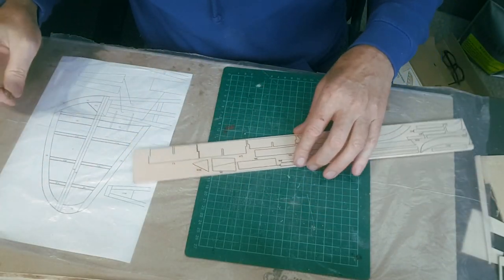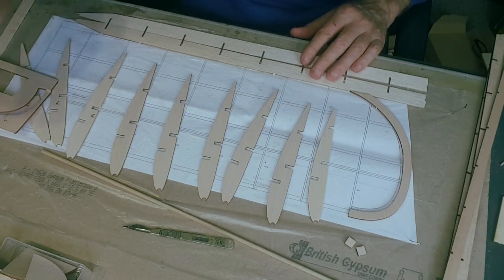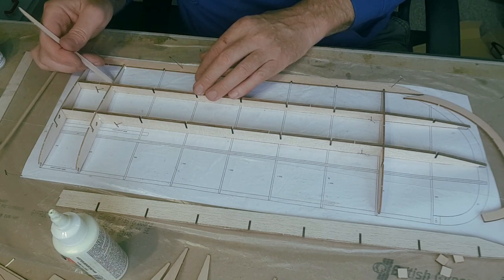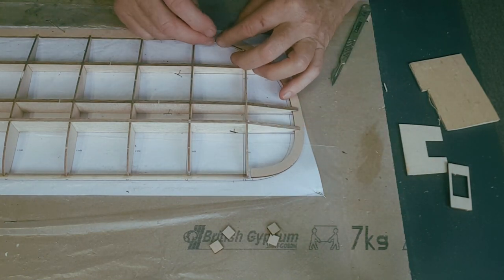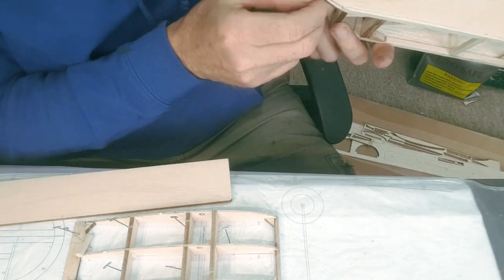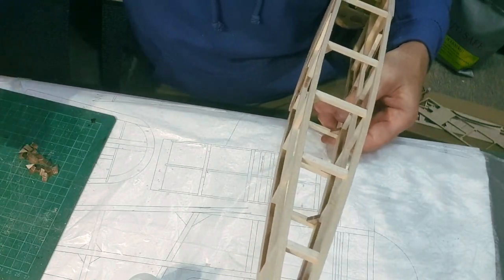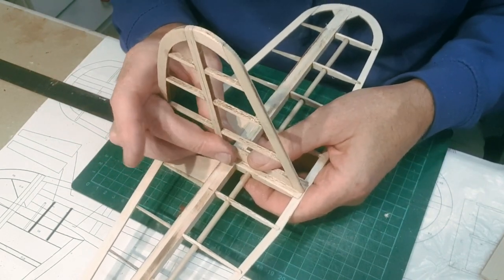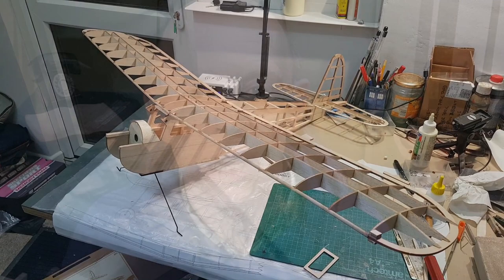Dancing Wings 'CUTE GIRL' Build Instructions, Part 2 of 3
This is the second part of my 'How To Build' video for the 'Cute Girl' three channel radio control model by Dancing Wings (DW). If you're building one of these models make sure to watch all three episodes to avoid any mistakes.
0:00 Cute Girl Fin and Rudder Construction
3:35 Cute Girl Wing Construction
15:32 Cute Girl Wing Centre Section
21:30 Inner Cheek Fitting
21:49 Adding the Gussets to the Cute Girl Fuselage
23:35 Adding the Cute Girl Bottom Sheeting
25:00 Rear Triangles and Tailwheel
26:41 Drilling the Fin to Tail Carbon Rods
31:21 My Cute Girl Wing Modifications
32:35 Cute Girl Finished